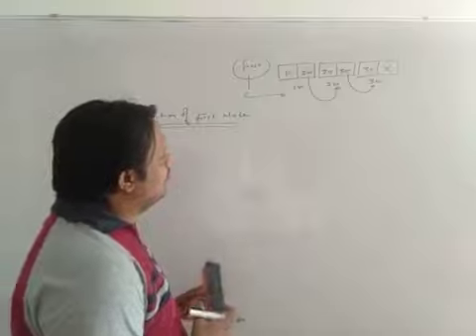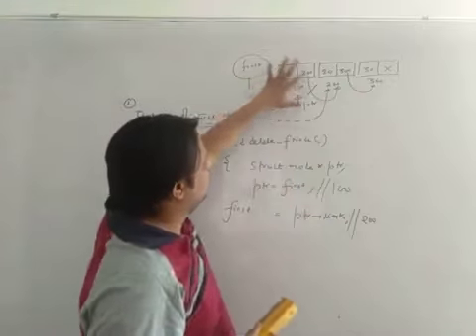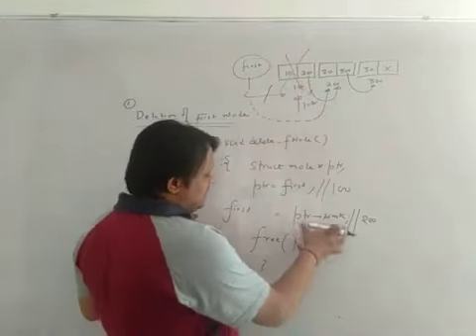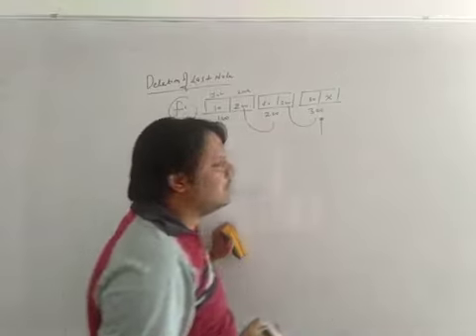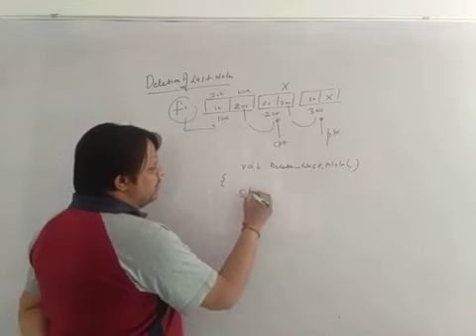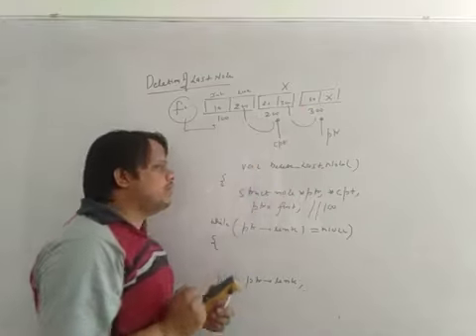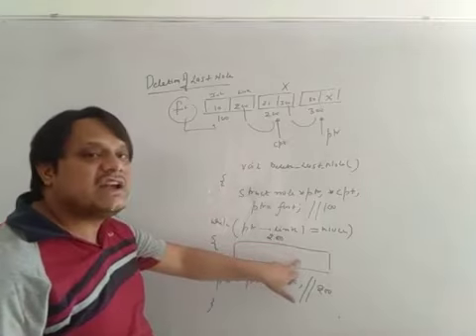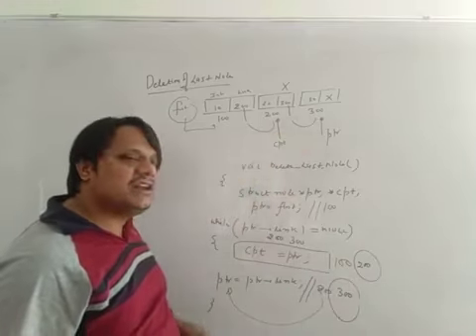How to Delete First and Last Node in Single Linked List || Dronacharya College of Engineering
Prof. Yashvardhan Soni, Faculty member, Dronacharya College of Engineering, Gurugram explaining to delete a node from linked list, we need to do following steps.
1) Find previous node of the node to be deleted.
2) Change the next of previous node.
3) Free memory for the node to be deleted.